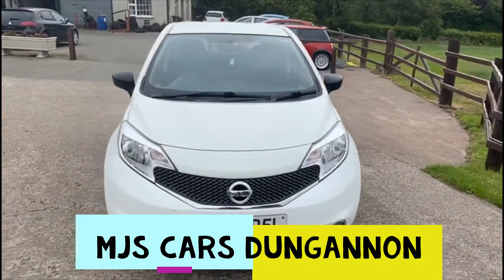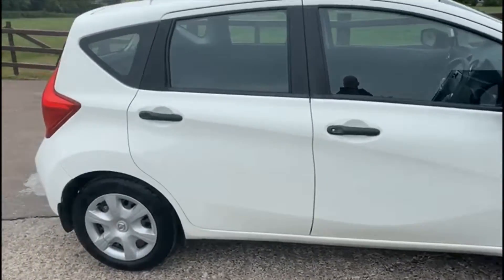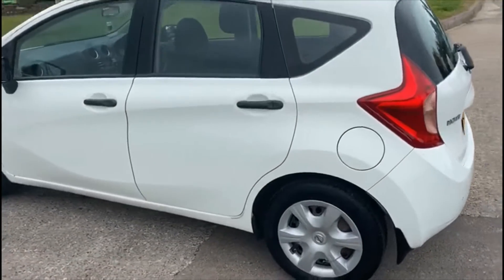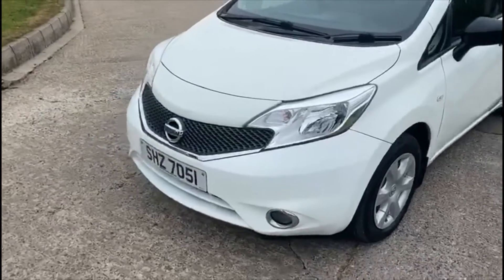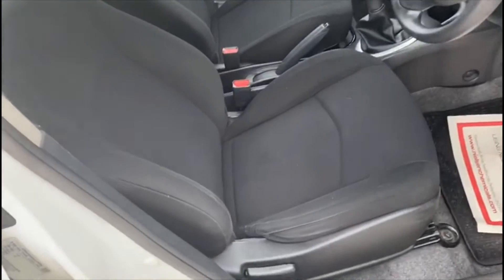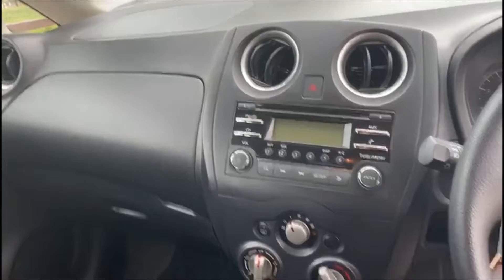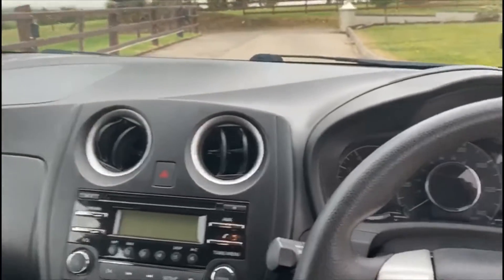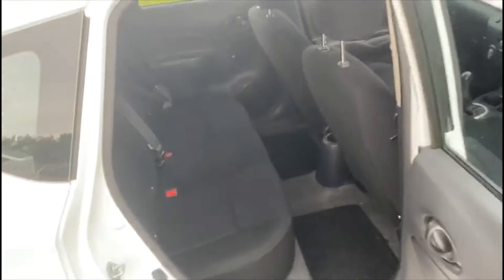Nissan Note SHZ7051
1 Lady owner from new
Local car
Full service history
Great condition
4 good tyres
Cheap tax & Insurance
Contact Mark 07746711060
Too see what else we have click : Mjscarsltd.com